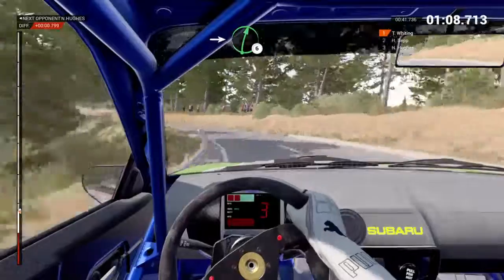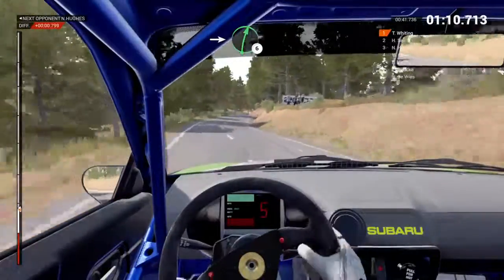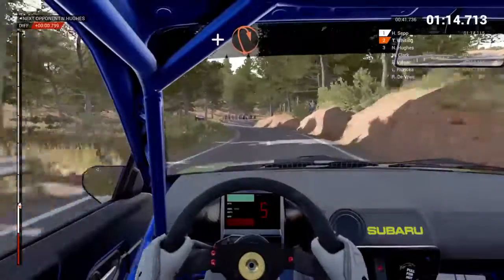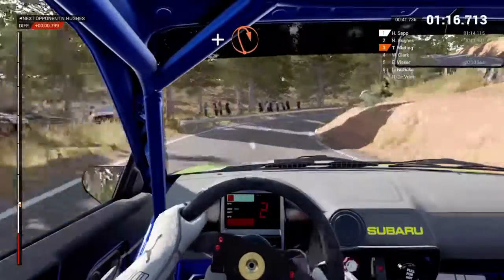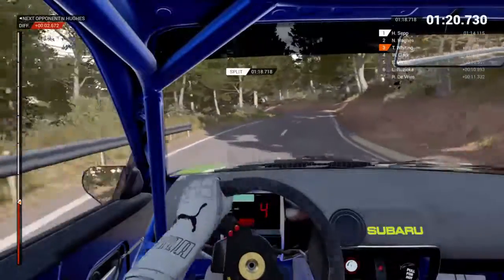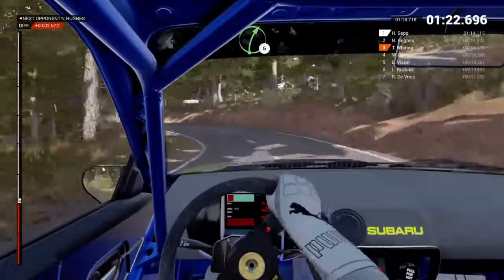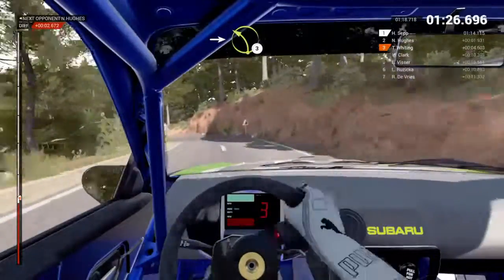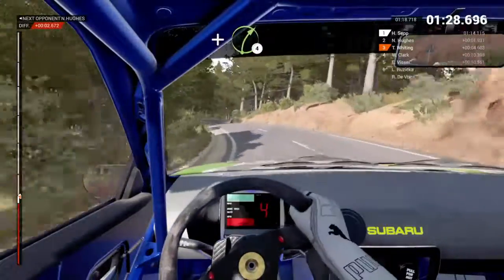Dirt 4 Rally Career - Logitech G29 Racing Wheel